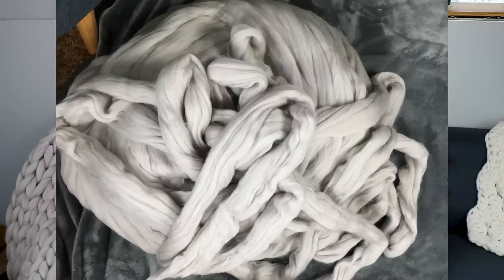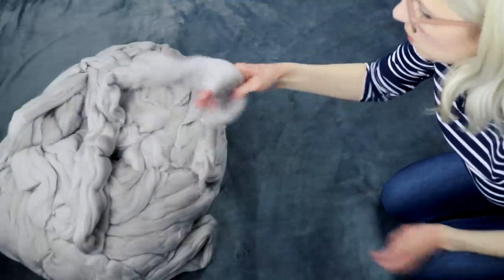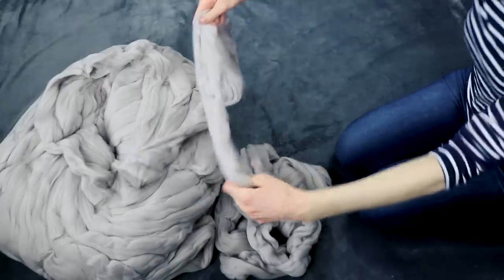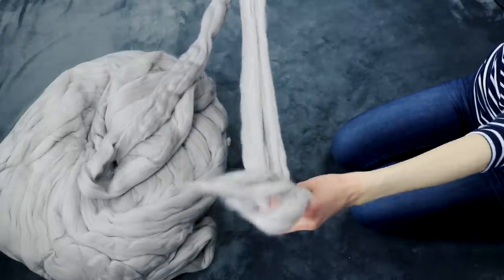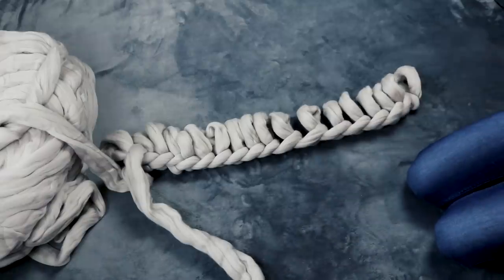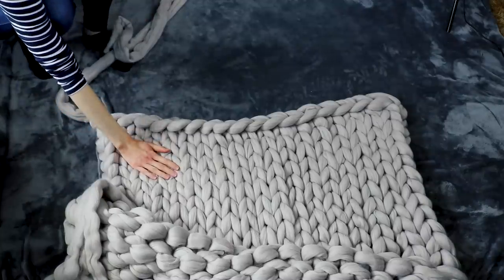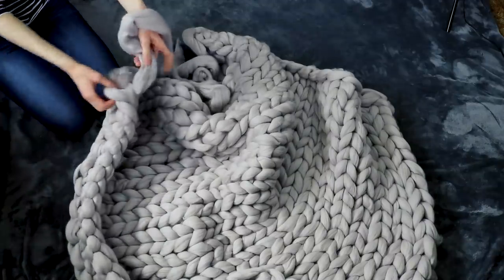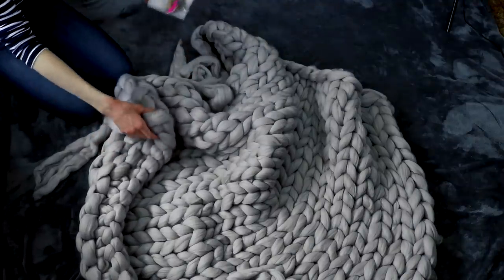Quick and Classy! How to Make a Giant Yarn Blanket from Start to Finish!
Thanks so much for joining me for "Quick and Classy! How to Make a Giant Yarn Blanket from Start to Finish!" I'm so glad you're here!

I made a giant yarn blanket last year in a basic rib stitch and loved it so much. But I've been just itching to make one of those super classic, stockinette stitch ones you see all over Pinterest and Instagram. And guys. This project could NOT have been more fun! It was SO FAST and and SO EASY! This blanket knit up in about two hours and was so fun. And I seriously could not be more in love with the results. It's my dream blanket! So even if you're a total beginner, don't let that stop you from making one of these gorgeous blankets! It's so easy!

I hope you're able to make your own giant yarn blanket. And if you do, I'd love it if you found me on Instagram and tagged me in your giant yarn blanket photos!

Happy knitting!
-Anja

Scissors

No knitting needles required-you can just use your hands!